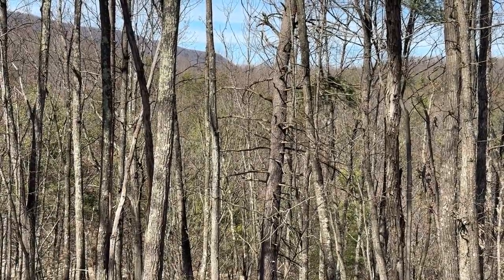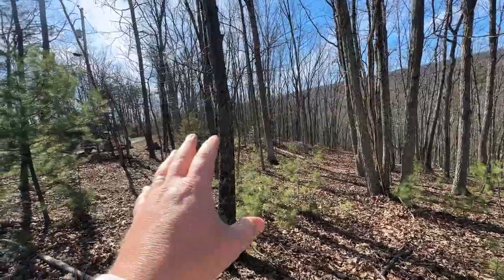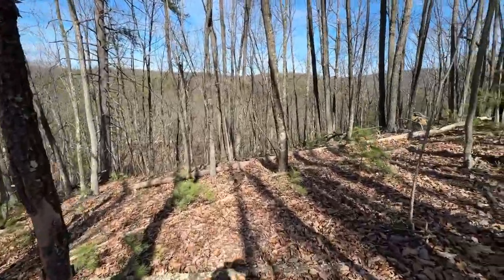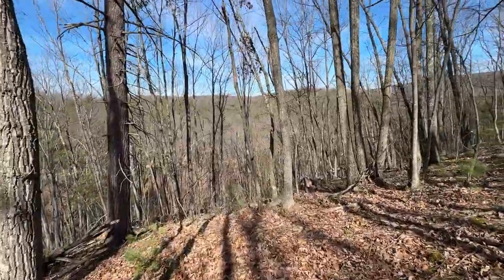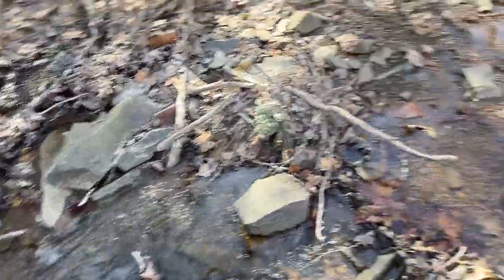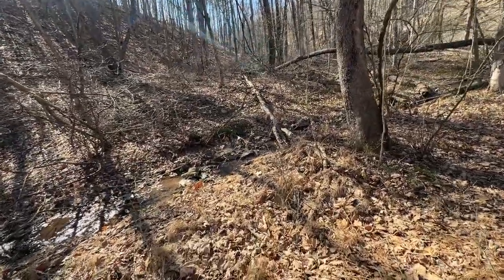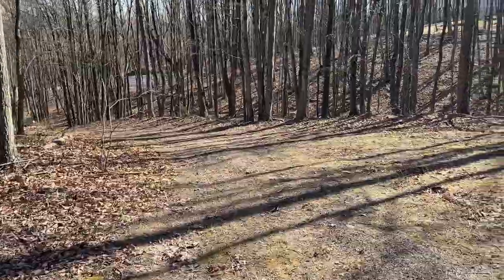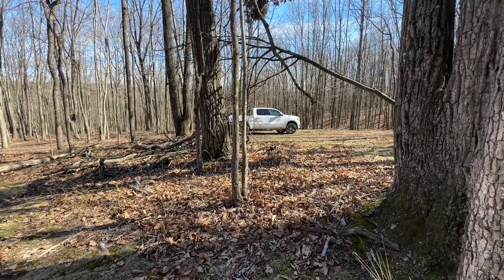46 N River Wilderness, Delray, WV ~ 9.25 AC ~ $45,000 ***CLOSED 6/18/2024 FOR $42,000***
***CLOSED 6/18/2024 FOR $42,000***
BOX CHECKER 9 WOODED ACRES WITH A LITTLE BIT OF EVERYTHING. EASY BUILDING SITE OFFERS A GREAT VIEW OF SHORT MOUNTAIN WILDLIFE MANAGEMENT AREA(8000 acres of public hunting & hiking) SAVE BIG ON INFRASTRUCTURE COSTS, SHORT DRIVEWAY & SHORT PULL FOR ELECTRIC TO THE BUILD SITE. NICE WET WEATHER STREAM IN THE HOLLOW WITH TONS OF DEER SIGN, GREAT LOT FOR BOW HUNTERS. PRIVATE COMMUNITY ACCESS TO THE 8000 ACRES OF HUNTING LAND. GREAT TREES. MATURE HARDWOODS & WHITE PINES. YOU CAN CAMP ON THIS LOT 90 DAYS PER YEAR AND THE SQ FOOTAGE MINIMUM FOR A DWELLING IS ONLY 576 SQ FT. EASY ACCESS, ONLY 1/2 MILE OFF THE PAVED ROAD 40 MINUTES WEST OF WINCHESTER, VA & 2 HOURS FROM DC. HANDS DOWN THE BEST DEAL IN THE AREA FOR SOMETHING AROUND 10 ACRES. MAKE THE CALL, MAKE THE DRIVE & LETS MAKE A DEAL!